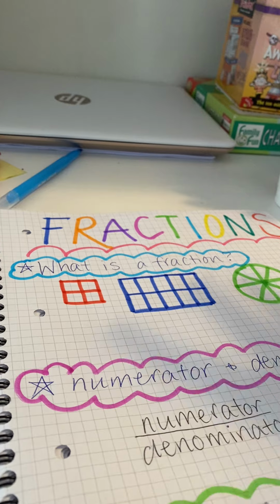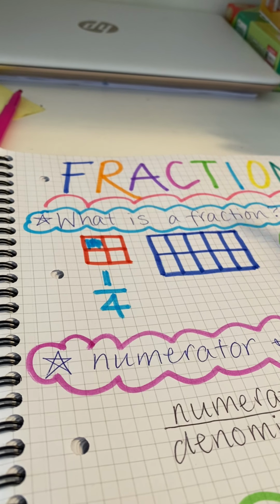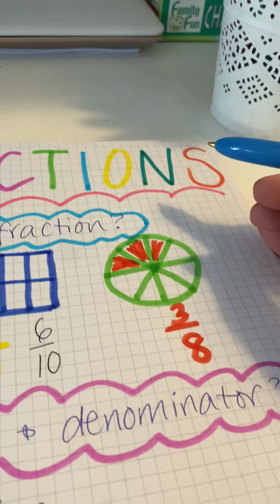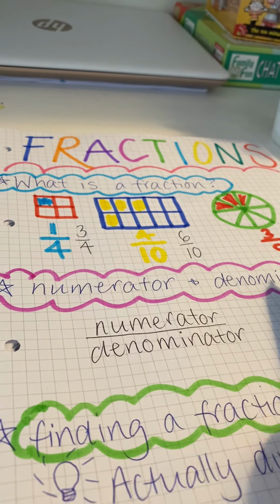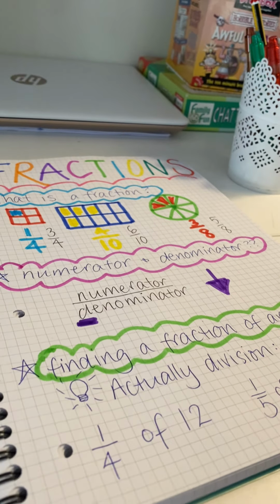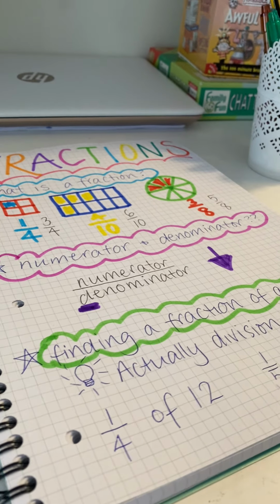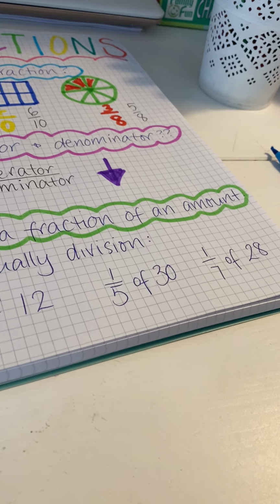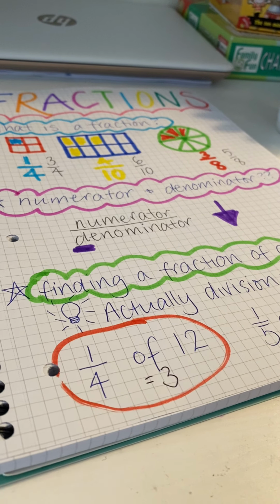Fractions 1.0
Welcome to my introductory video on explaining fractions! It’s the first of four videos in a series. In this 10 minute walk through, I explain what a fraction is, how to remember which is the numerator and which is the denominator and finish with how to find a fraction of an amount.